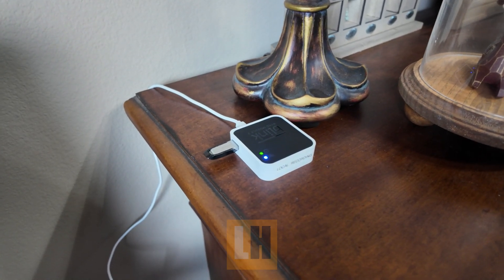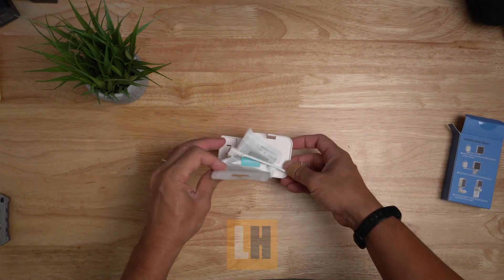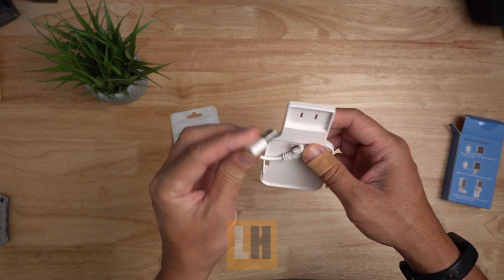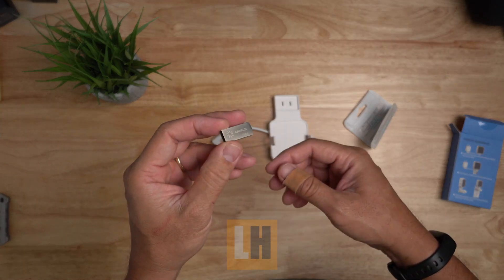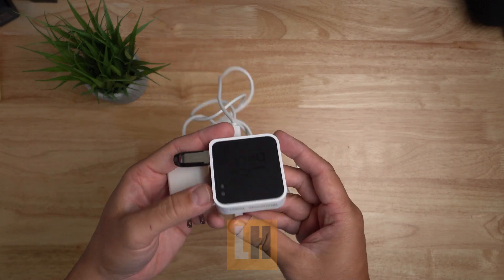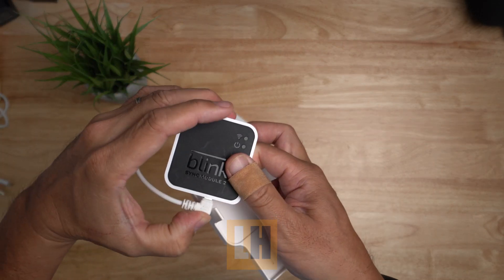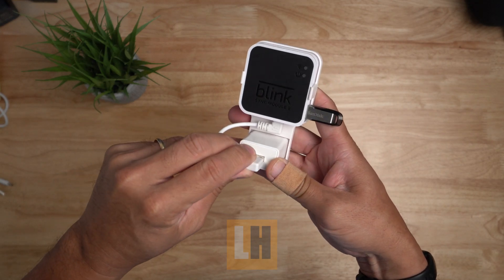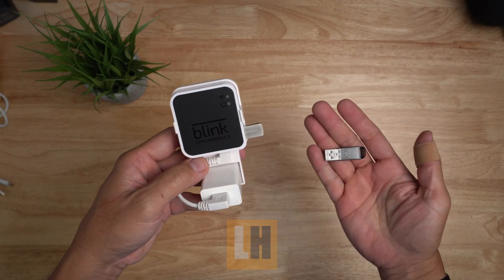If you use Blink Cameras you NEED this - Blink Sync Module 2 Mount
If you use Blink Cameras that comes with the Sync Module 2, this mount will clean up your setup and free up your counter, table or shelf space.

➡️Blink Sync Module 2 Mount